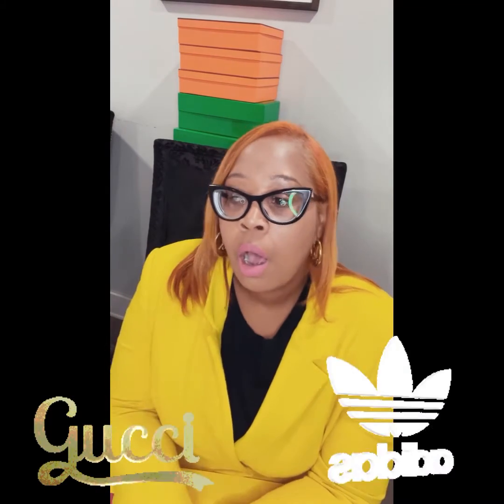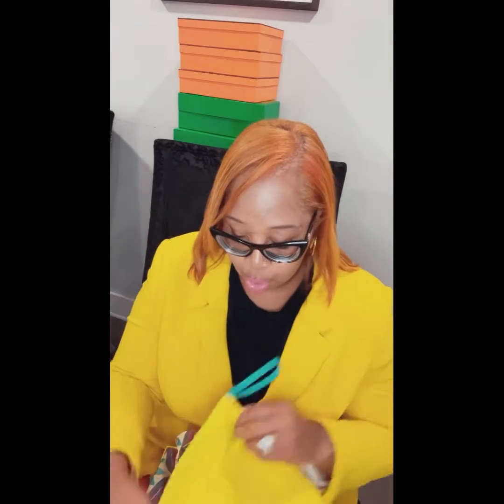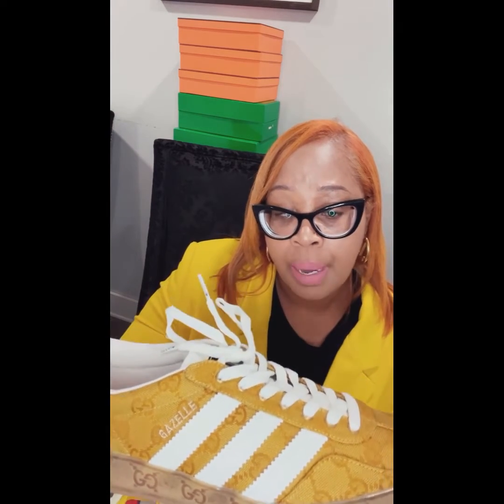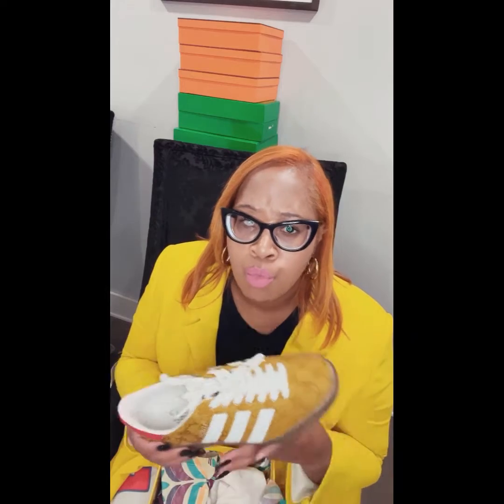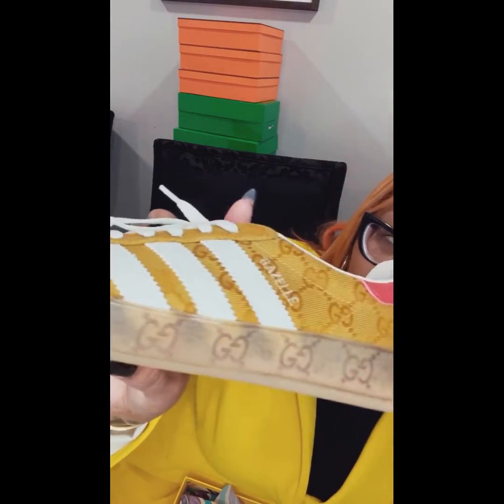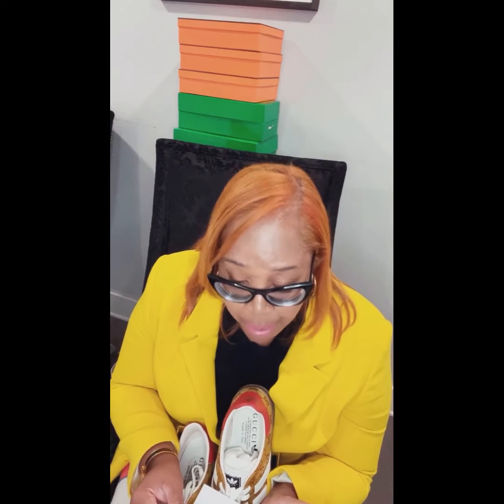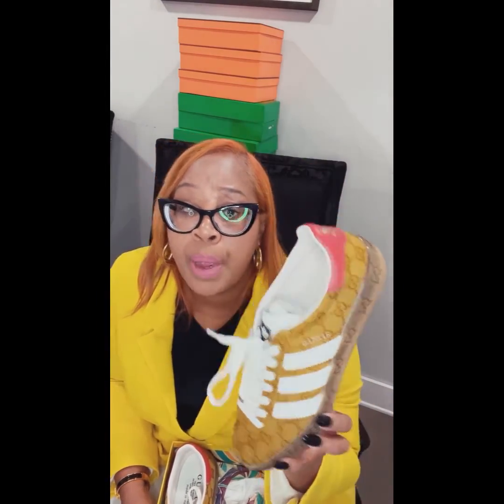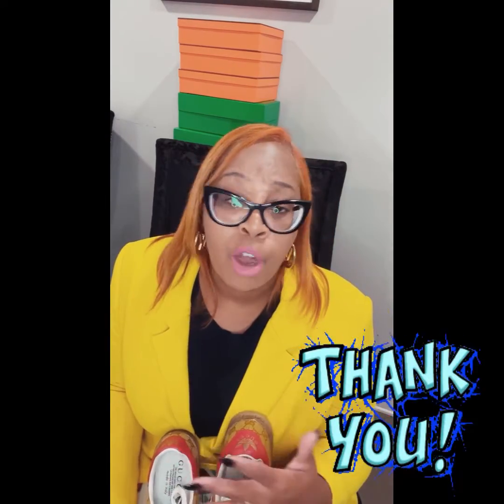Adidas X Gucci Unboxing and Review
Adidas/Gucci sneakers